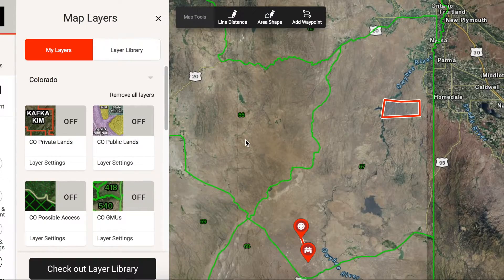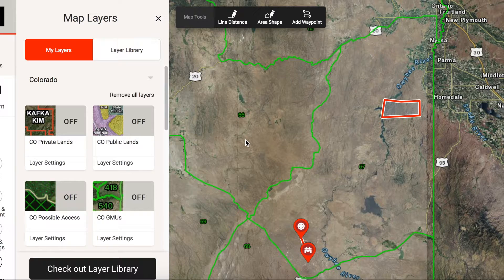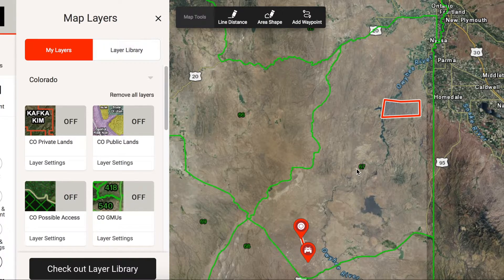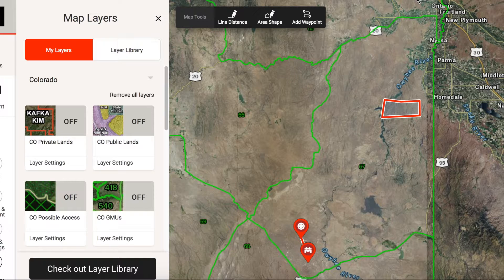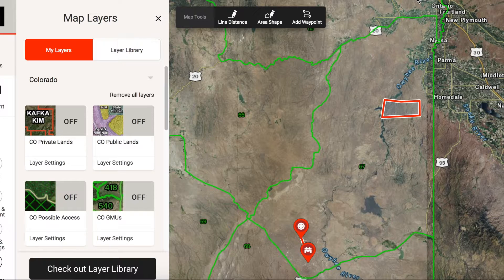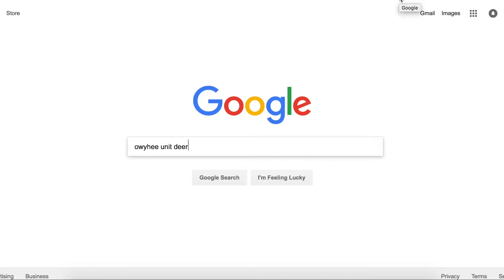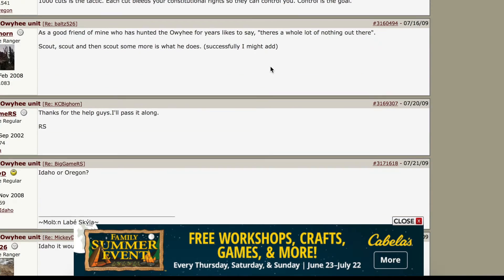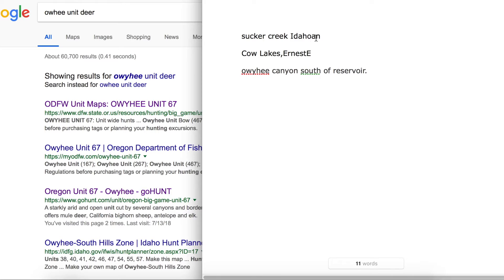onX Maps: How to Use Pt 3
Here is a link to onX on Amazon

Want to know how to actually use the tools that are available in onX maps? Well, I am here to help! This is video three of our introductory series and we will be discussing how to use open source resources to narrow your area of focus in a new area.

It is not as difficult as it may seem. Once you understand a few specific steps and how to use the tools it will make your time in the hunting field much easier!